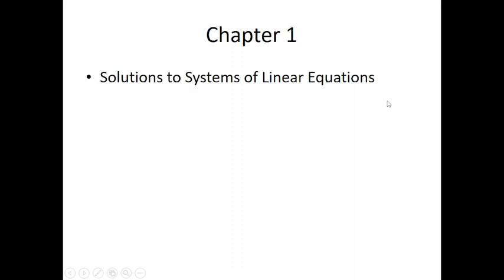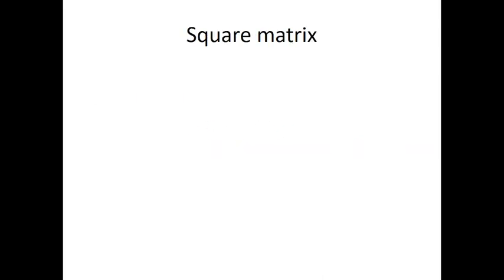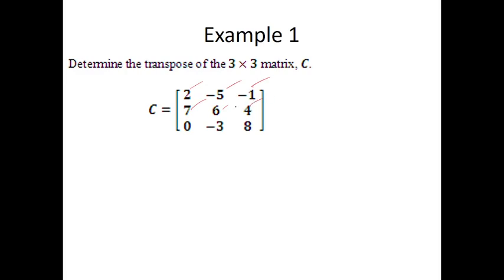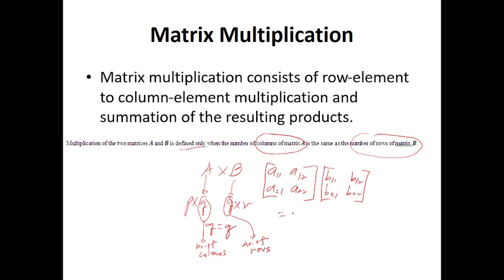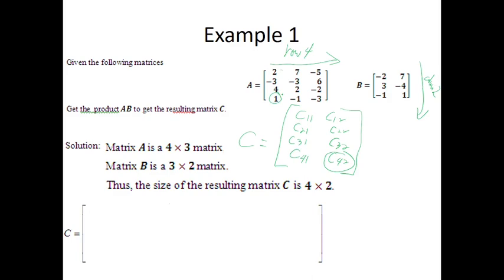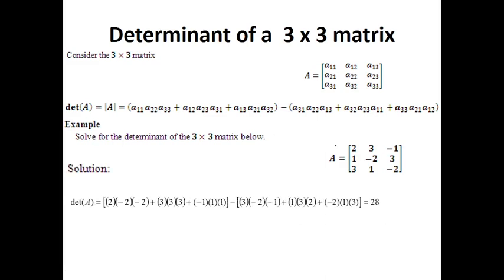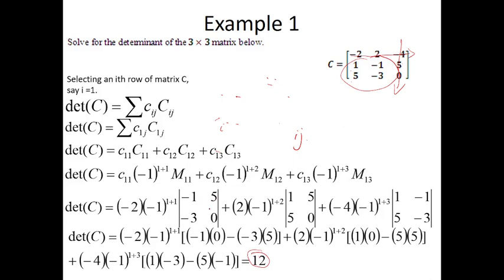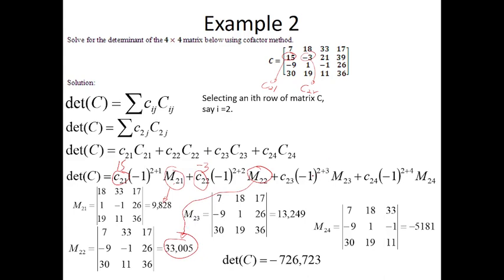Matrices and Determinants - NOYPI